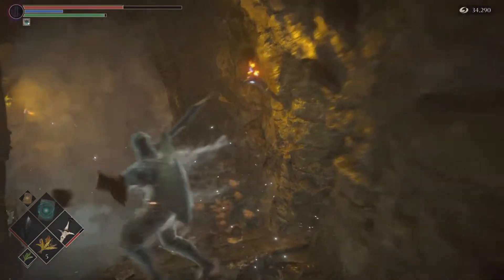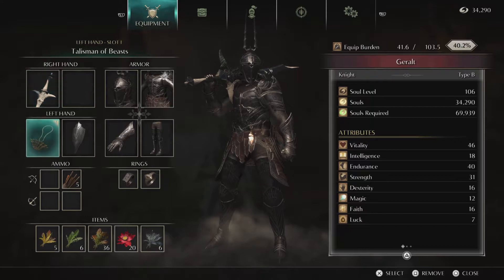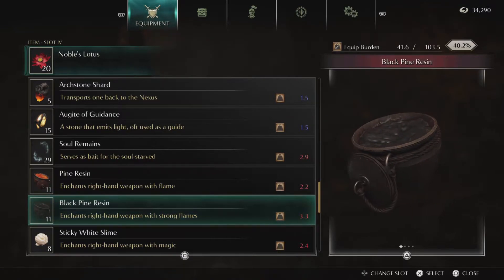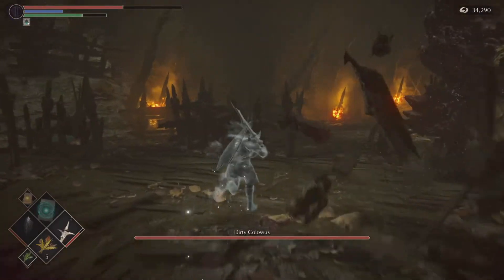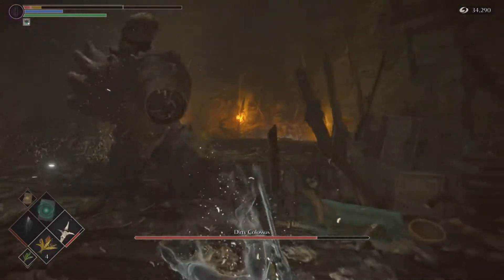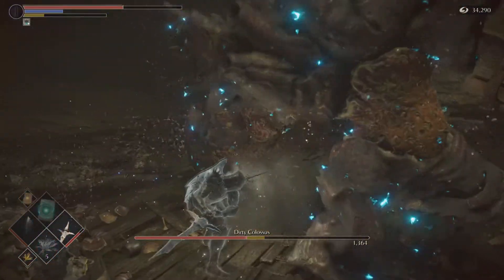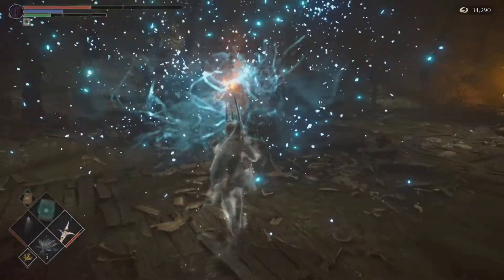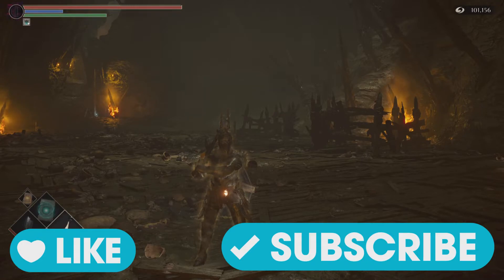How to Beat Dirty Colossus - Demon’s Souls Remake - Ep.21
After going through the swamp of Sorrows we finally made it to the boss...the Dirty Colossus!